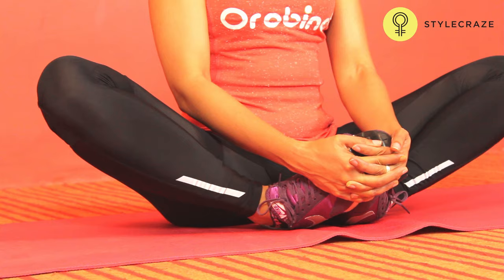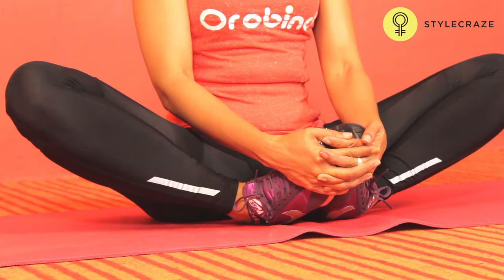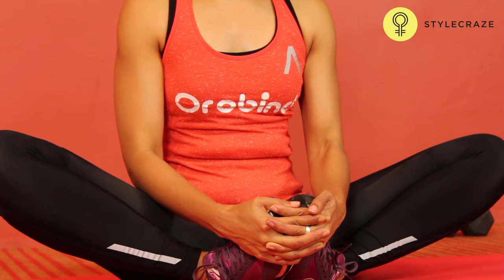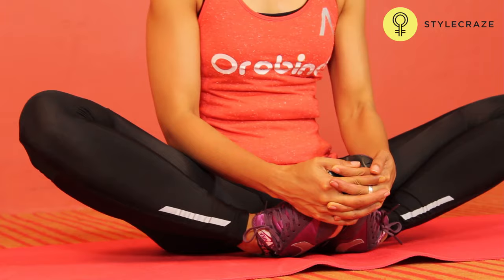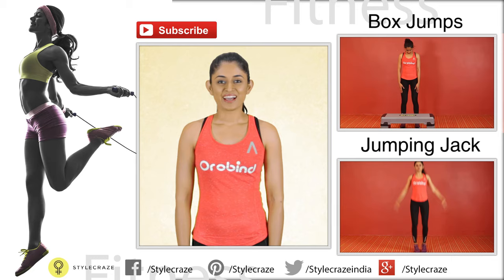How To Do BUTTERFLY STRETCH EXERCISE Tutorial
Most athletes, runners and sportsmen are affected by muscle strain in their thighs. When this issue is not dealt with, they are prone to severe discomfort and pain at times. The Butterfly Stretch is the perfect exercise, to relieve muscular distress, especially in the thighs. It is also great for people who sit for long periods of time and women prone to leg crossing.

* Given below are some benefits of this exercise:

1. It stretches the inner thighs, knees and groins.

2. It also stimulates the circulation of blood and the functioning of the heart.

3. It stimulates the abdominal organs.

4. It Massages the internal organs and improves the digestion.

5. It reduces Sciatica.

Method:  Sit on the floor and bring the soles of your feet together. Slide your heels as close to your body as possible. Sit up straight and slowly lean your torso forward. By doing so, you should feel a stretch in your inner thighs and hip areas.  For a wider stretch, make use of your elbows to push your knees towards the floor. Hold this position for 30-60 seconds.

* A Few More Tips on The Butterfly Stretch:

 Increase the stretch by slowly pressing your thighs toward the floor.

 Do not hunch your shoulders.

To decrease stress on the knees, move your feet away from the body. To Increase the stretch, move your feet toward the body.

Please go through the above given instructions and practice this exercise accordingly. It will certainly relieve you from the irksome discomfort of aching thighs.